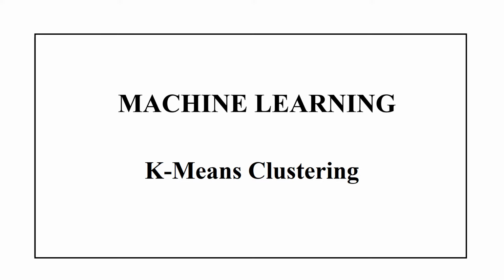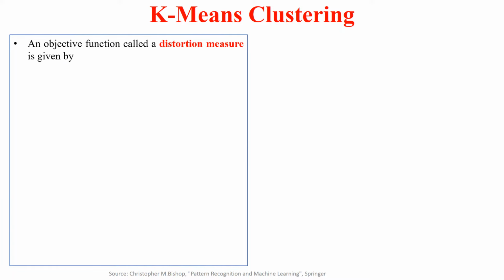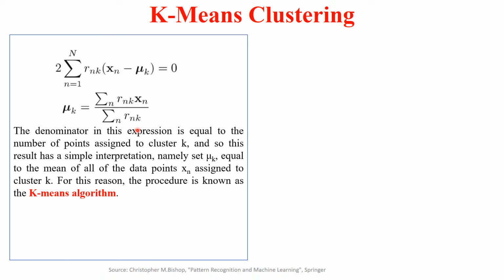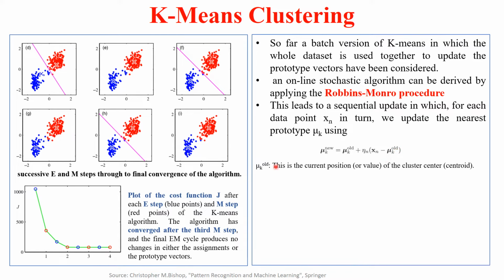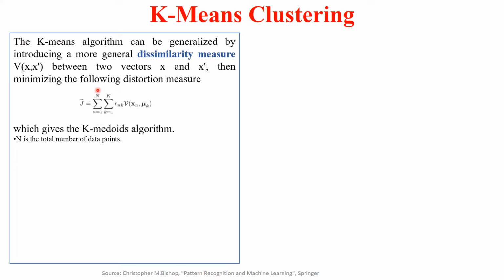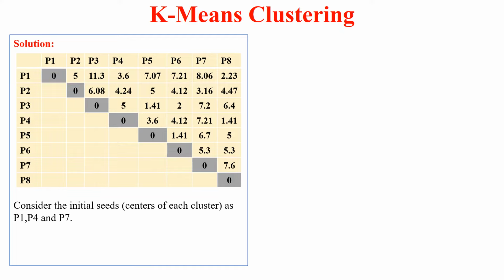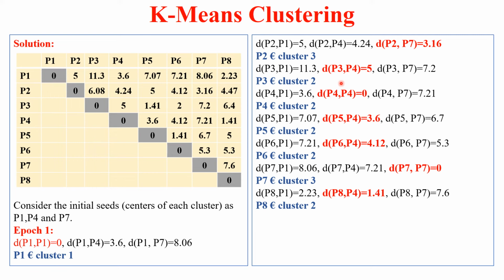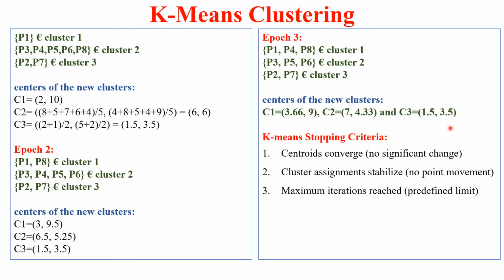K Means Clustering